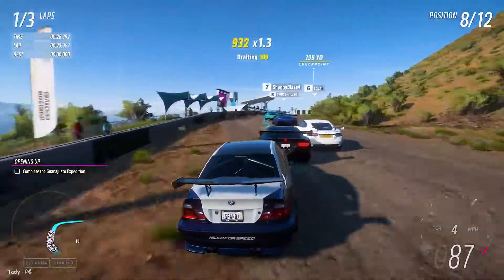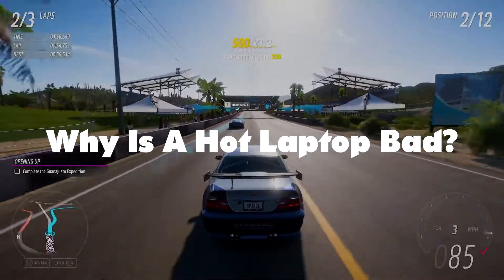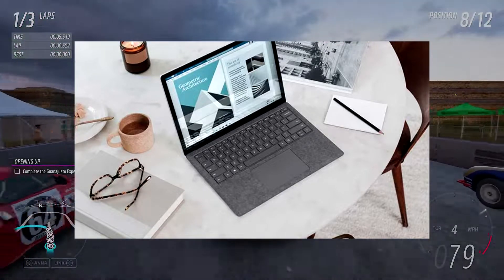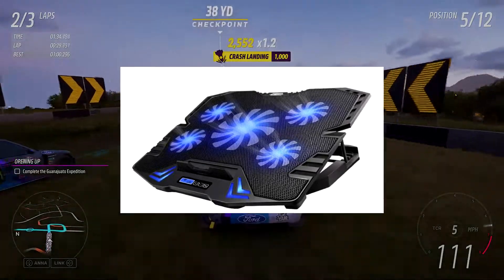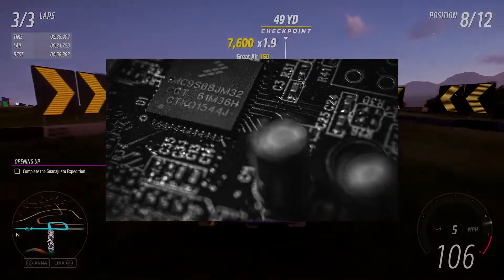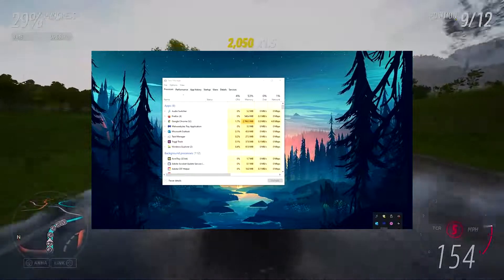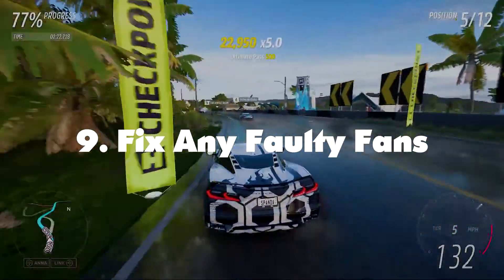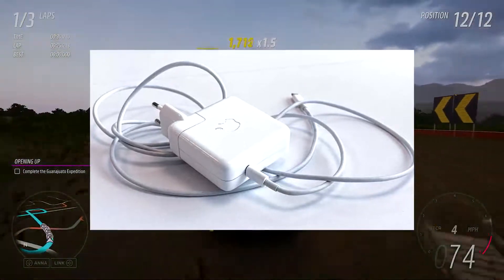11 Ways On How To Keep Your Laptop Cool While Gaming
11 Ways On How To Keep Your Laptop Cool While Gaming

Gaming laptops truly are something. They are (relatively) light, portable, and pack a desktop’s worth of graphics processing power in a compact, easy-to-handle frame. But unfortunately, this very compactness is also their greatest weakness.

Even regular laptops can generate and trap copious amounts of heat. Put a powerful GPU inside it, and the situation gets much, much worse.

After all, there is only so much that hardware manufacturers can do to keep such a cramped space cool when both the CPU and GPU are under heavy load.

So, how do you keep your laptop cool while gaming?

Luckily, there are several things you can do to make sure your PC’s cooling system is functioning properly, and you can even give it an extra nudge as well!

Time - code:
00:00 - Start
02:00 - Why Is A Hot Laptop Bad?
02:57 - 1. Place Your Laptop On A Flat Surface
03:27 - 2. Clean The Vents And Filters Of Your Laptop
03:58 - 3. Use Laptop Cooling Pads
04:53 - 4. Re-Apply Thermal Paste To Your CPU
05:48 - 5. Underclock Your Laptop
06:36 - 6. Undervolt Your Laptop
07:14 - 7. Close Any Unnecessary Programs
07:31 - Drivers
07:59 - 8. Optimize Your In-Game Settings
08:43 - 9. Fix Any Faulty Fans
09:10 - 10. Keep Your Laptop Out Of Hot Environments
09:42 - 11. Don't Charge Your Laptop While You're Using It